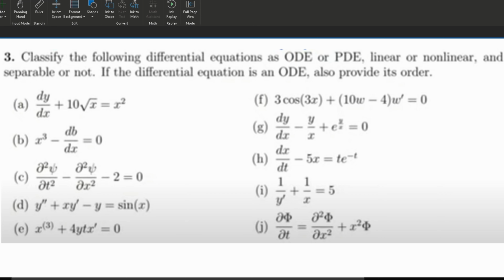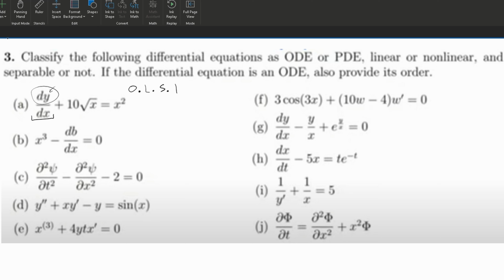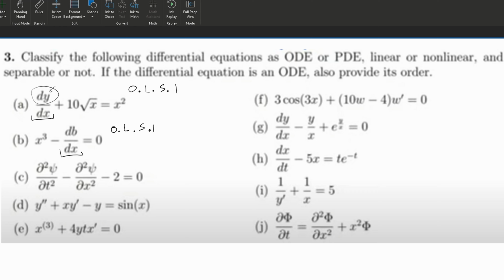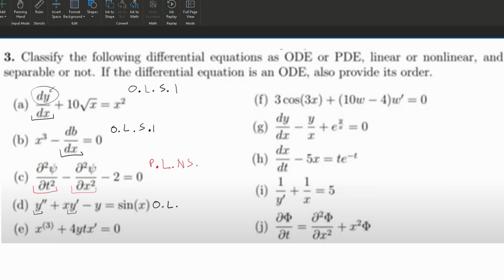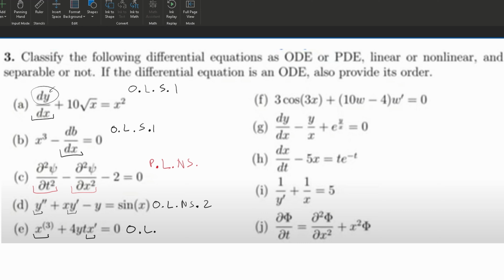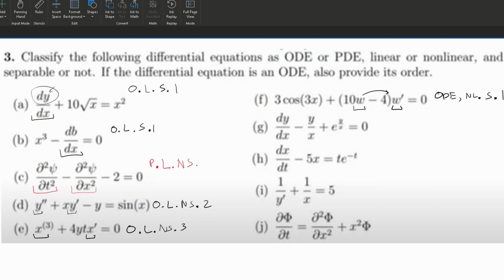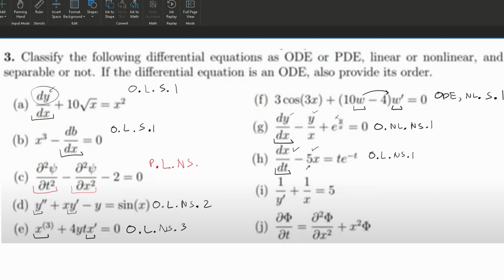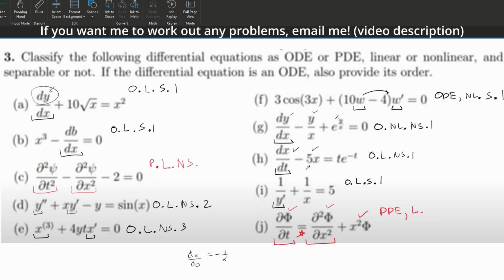How to determine ODE, PDE, linear or non-linear, separable or not | Differential Equations (review)